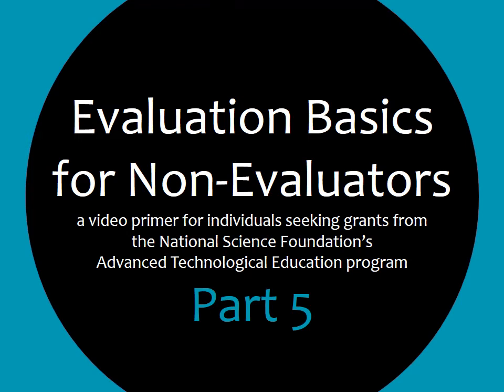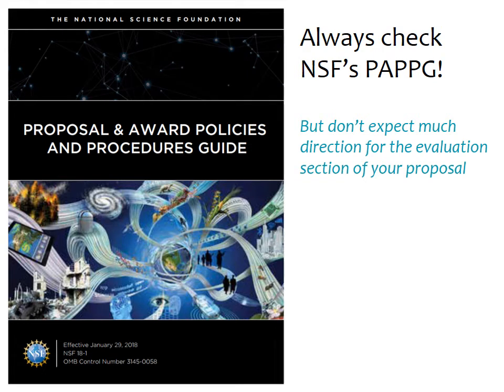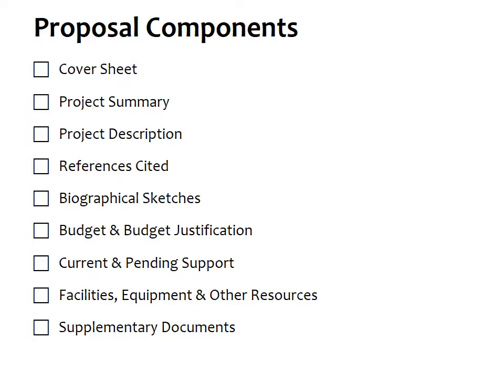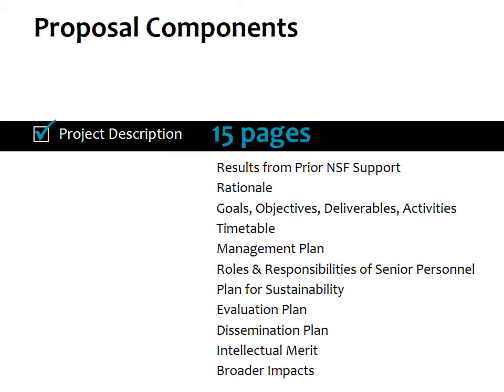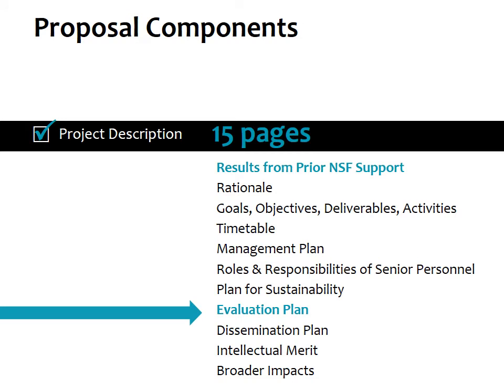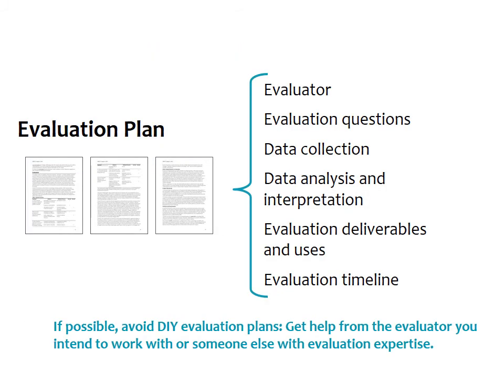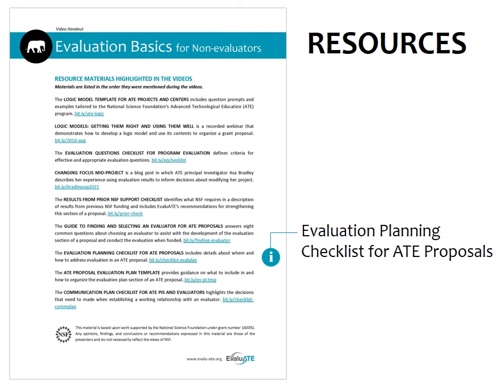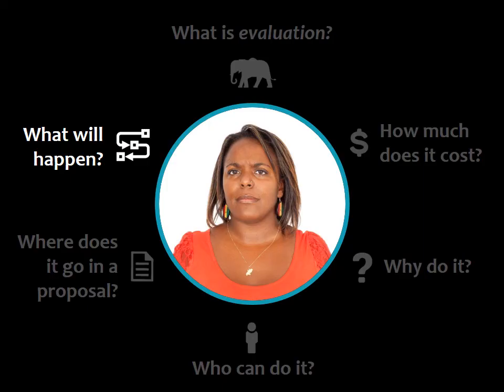Evaluation Basics for Non-Evaluators Part 5: Where does it go in a proposal?